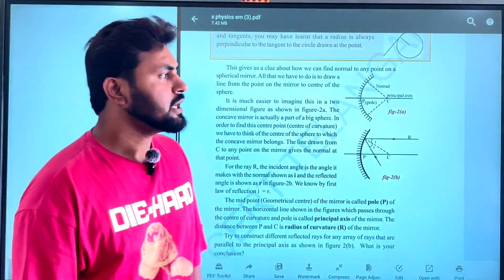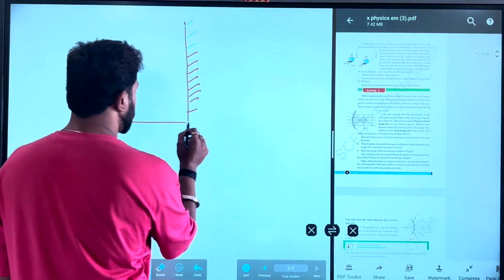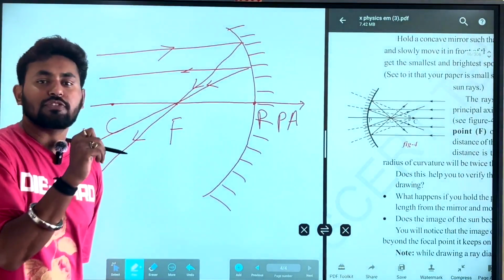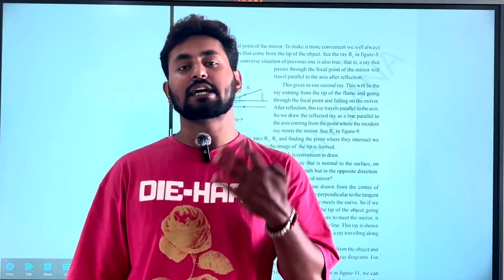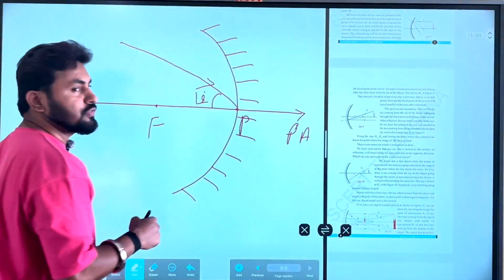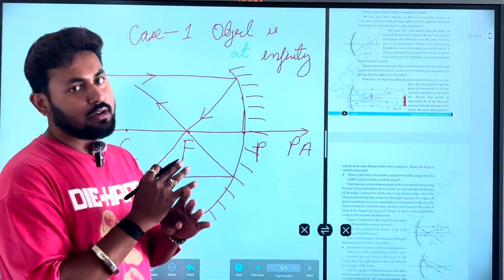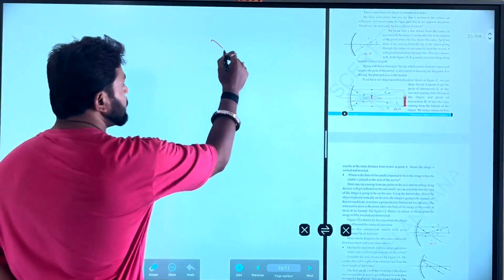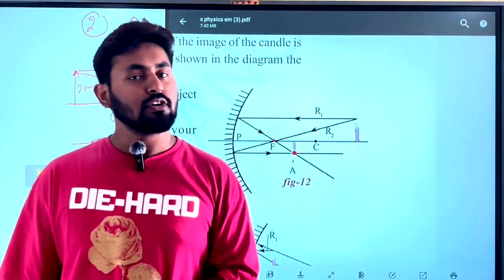Reflection of light at curved surfaces,class 10th , part -2